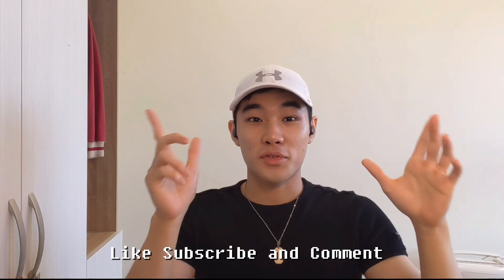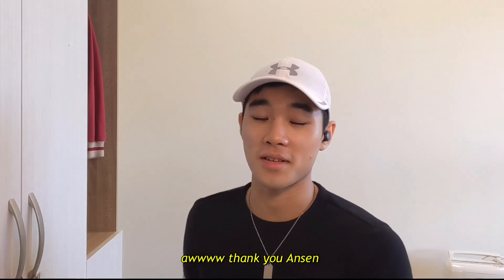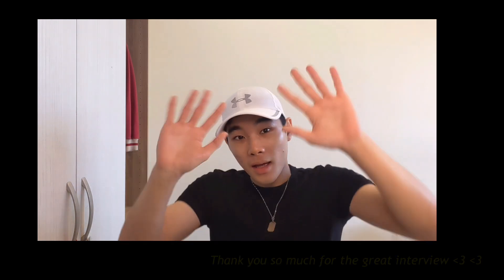Everything you need to know about NYUAD Bioengineering Major